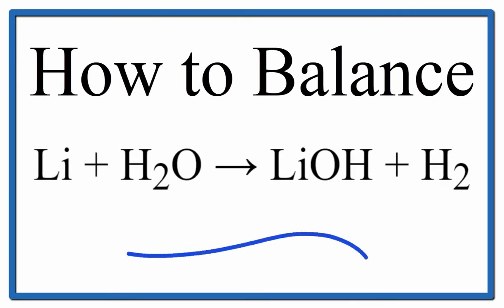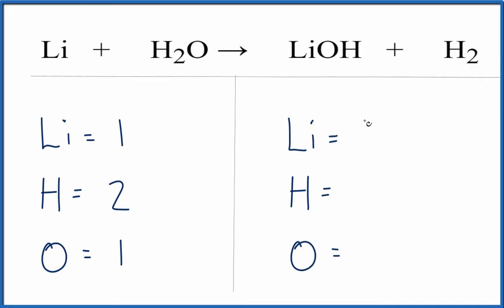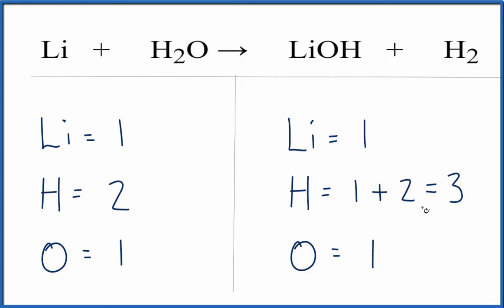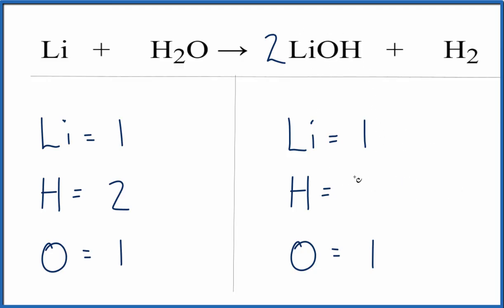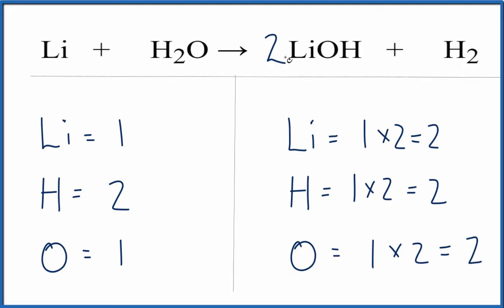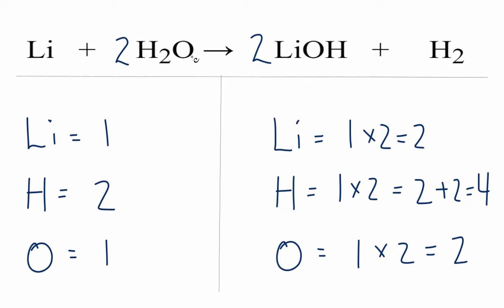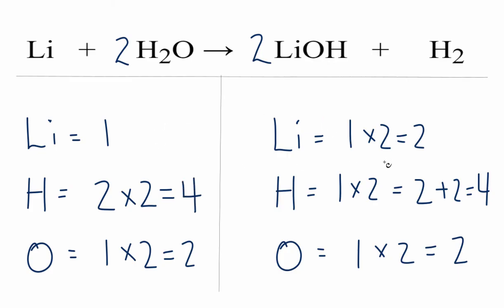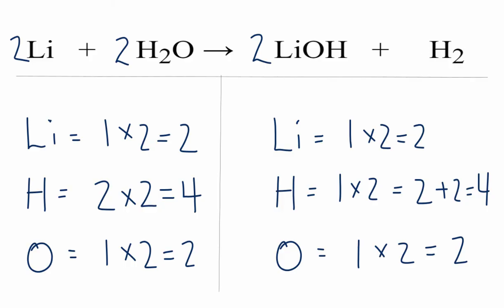How to Balance Li + H2O = LiOH + H2 (Lithium plus Water)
In this video we'll balance the equation Li + H2O = LiOH + H2 .  for video guides on balancing equations and more!

To balance Li + H2O = LiOH + H2 you'll need to be sure to count all of atoms on each side of the chemical equation.